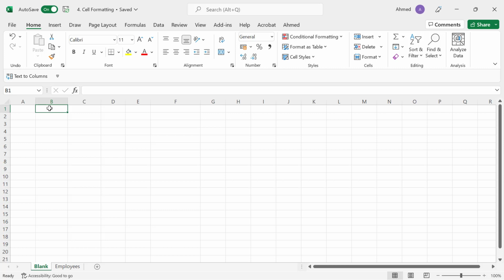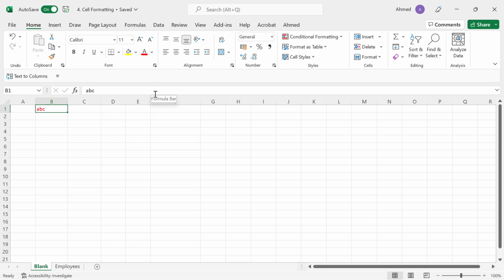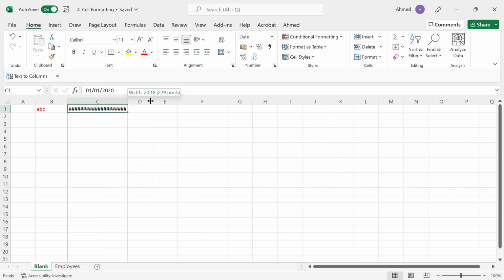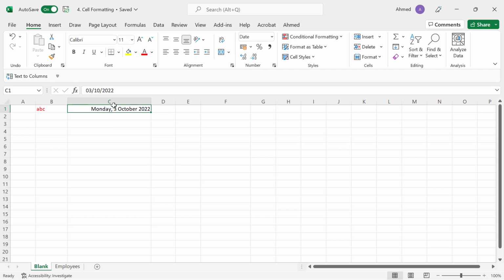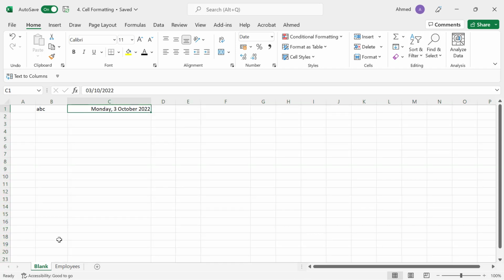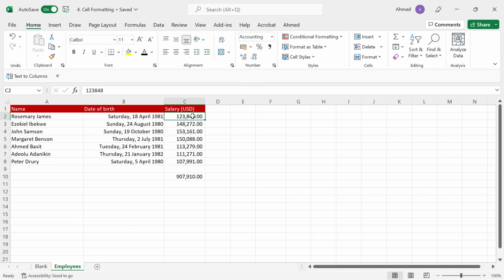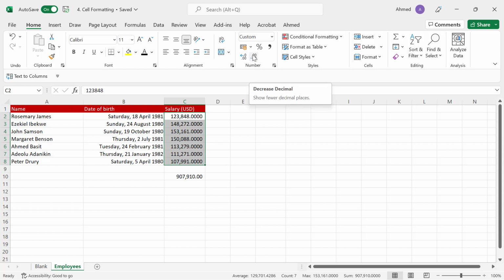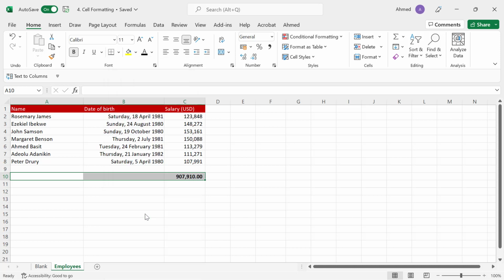23. Intro to cell formats